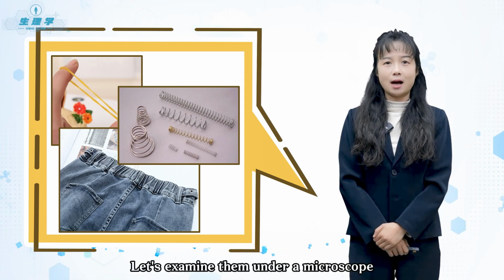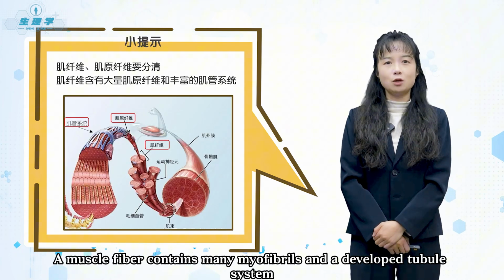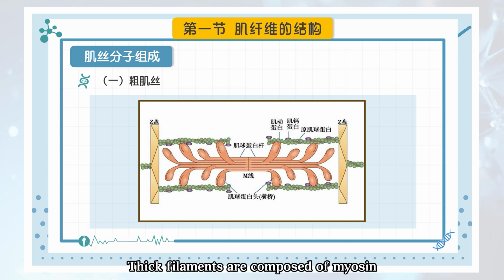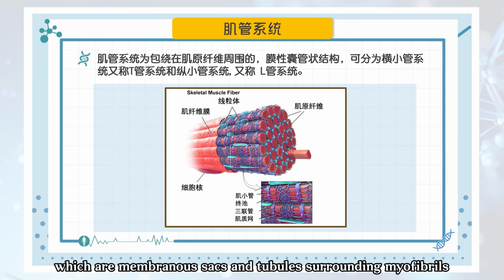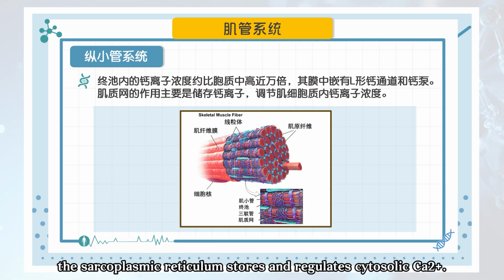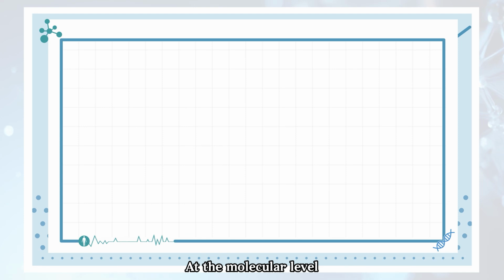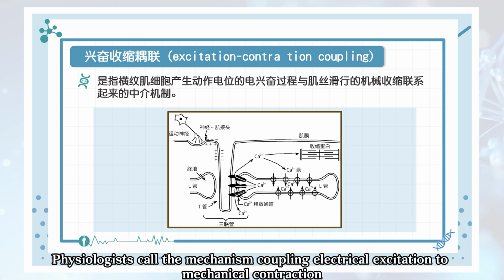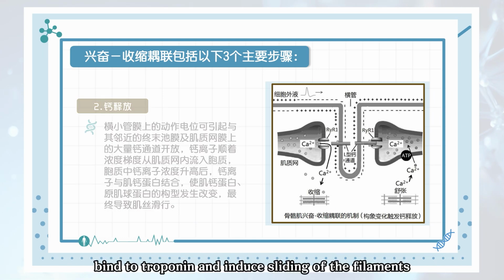2 5 Myofilament Sliding Theory